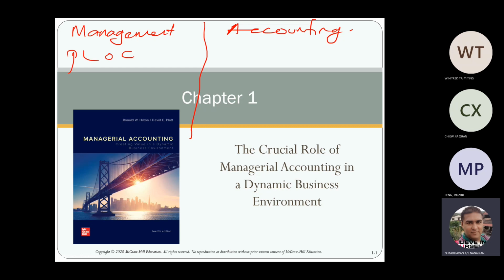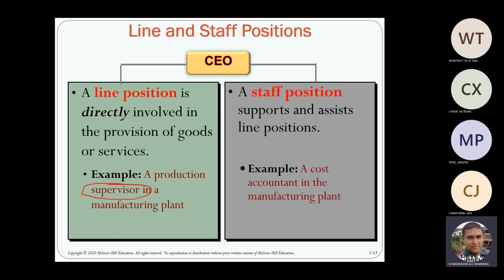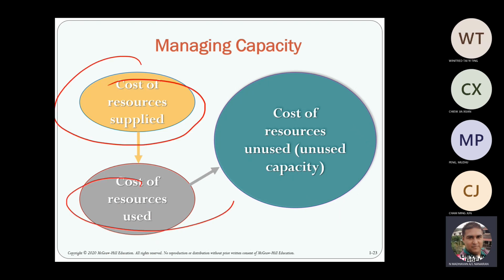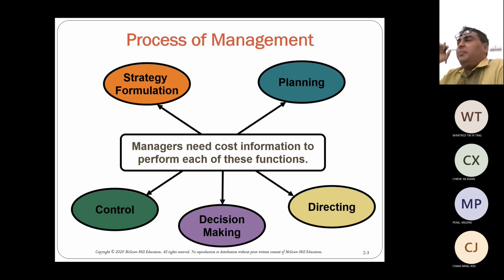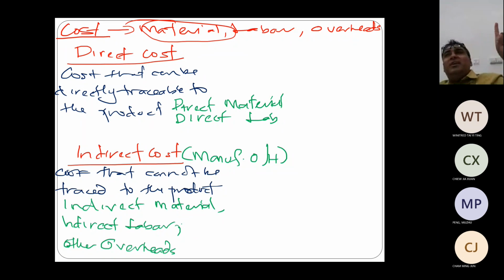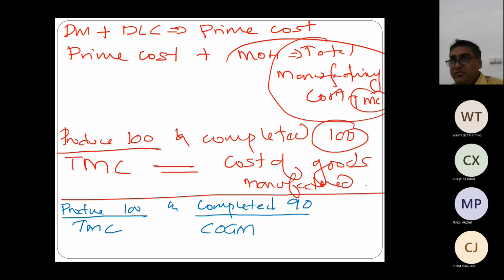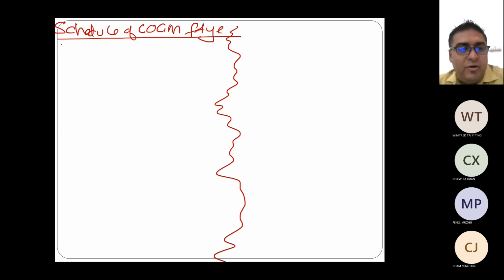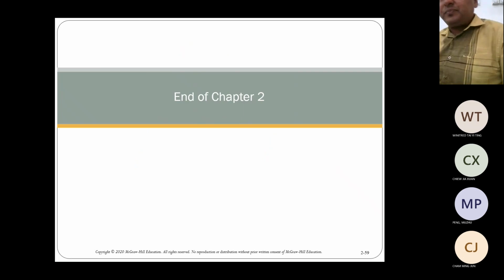REVISION ACC103 CHAP 2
Tiếp tục phần COGM